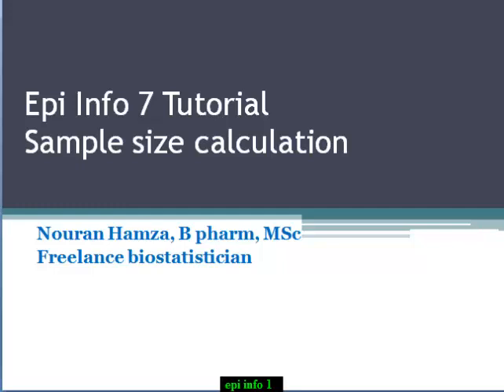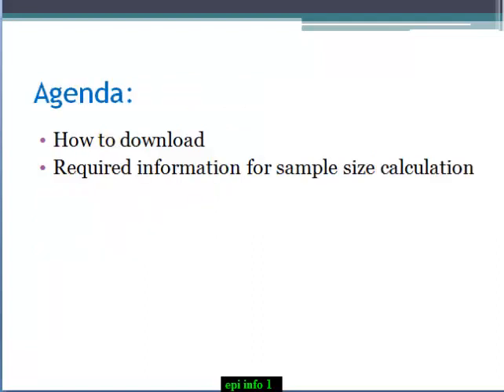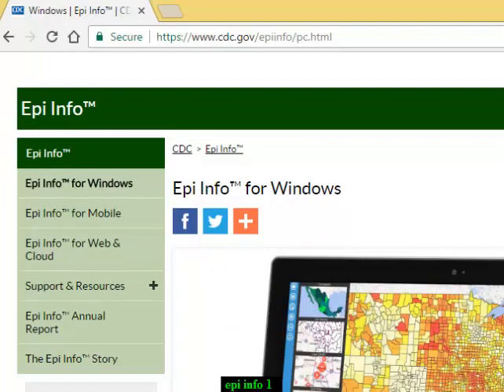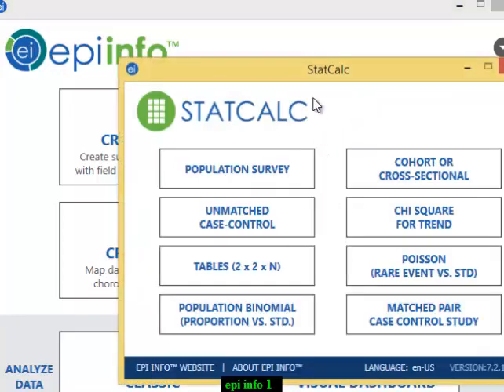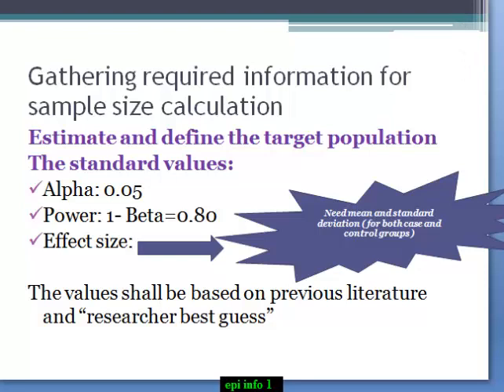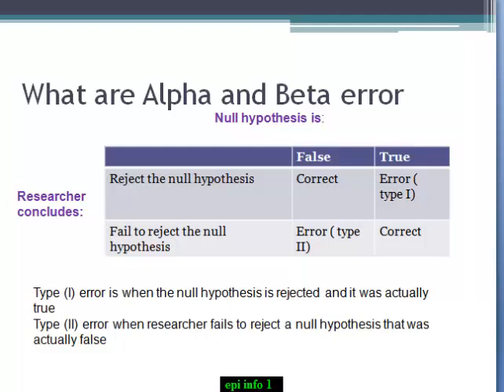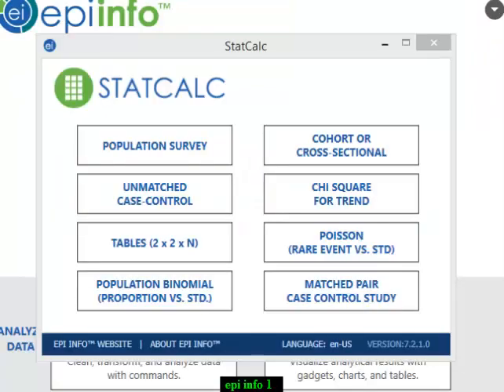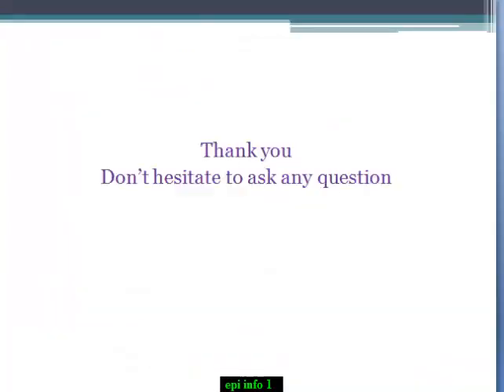Lecture 1: Sample size calculation on Epi Info 7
don't hesitate to ask any question